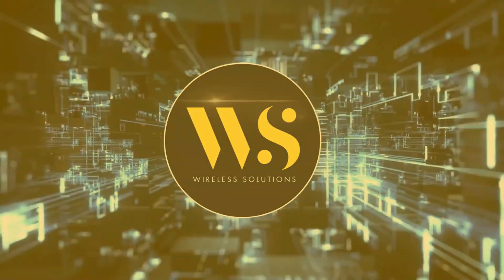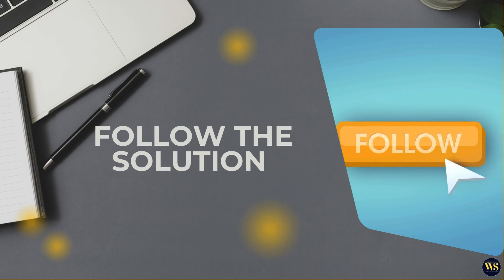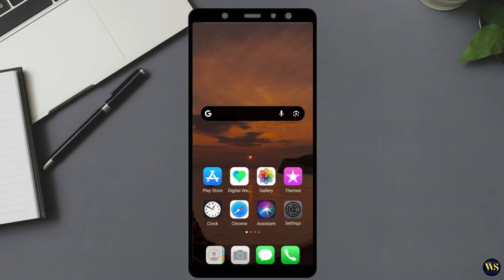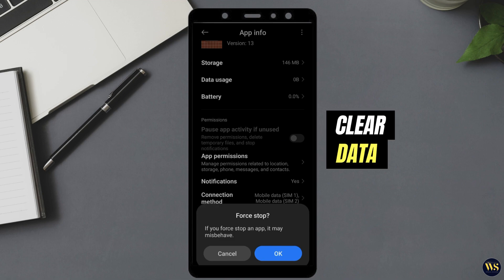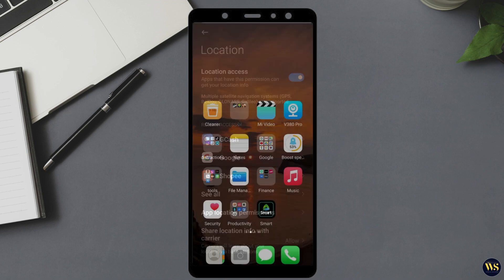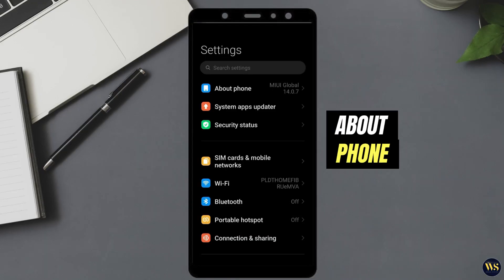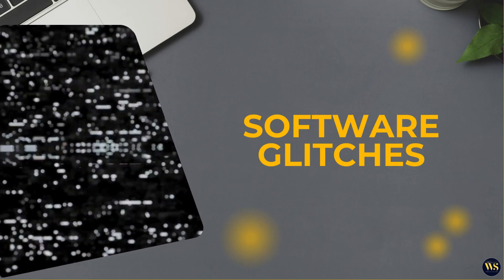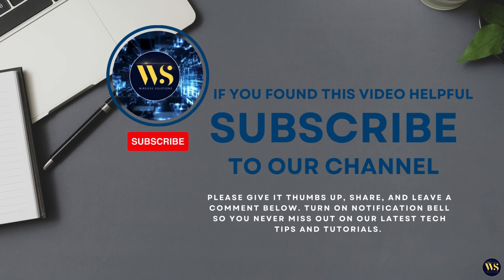Fixing Android GPS Issues: All the Solutions!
Learn effective troubleshooting steps to fix GPS problems on your Android. Discover solutions for location accuracy, signal issues, and settings adjustments to improve navigation.

This video offers a comprehensive guide to troubleshooting GPS problems on Android devices. It covers common issues like poor location accuracy, weak GPS signal, and slow navigation updates. Step-by-step solutions include adjusting location settings, recalibrating GPS, and optimizing app permissions to ensure precise and reliable GPS performance. Perfect for Android users looking to enhance their device's navigation capabilities.

Timecodes:
0:00 - INTRO
0:08  - UNDERSTANDING WHY IT HAPPENS
1:17 - RESTART DEVICE
2: 14 -  MOBILE SETTINGS
5:41 - UPDATE PHONE
6:34 - CONCLUSION
7:42 - OUTRO